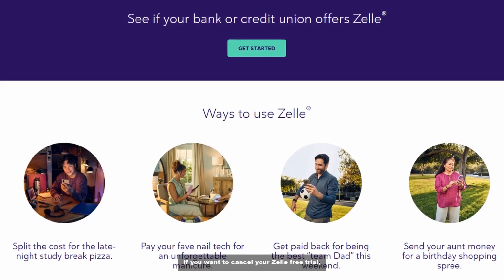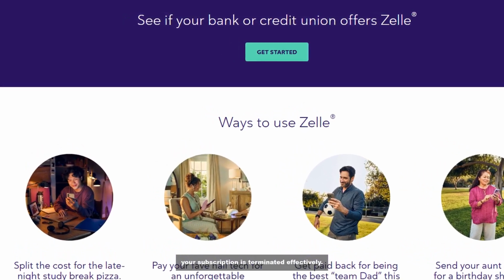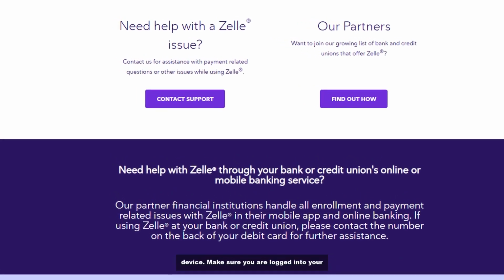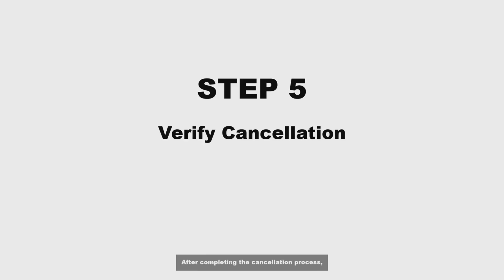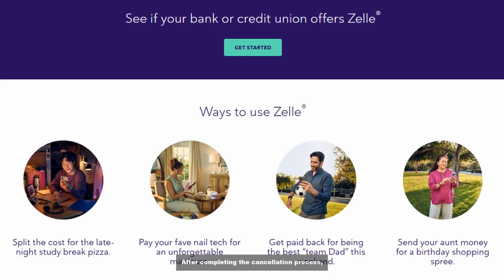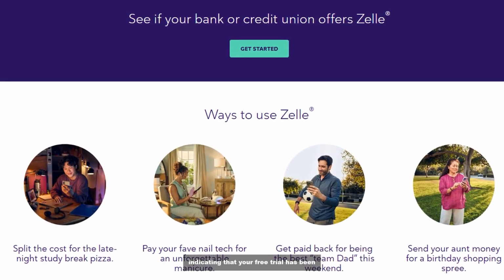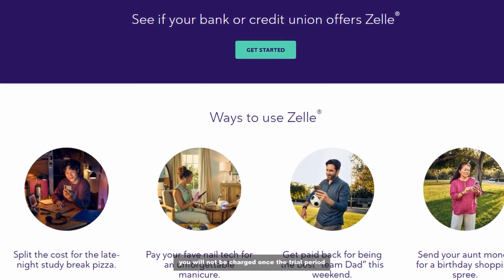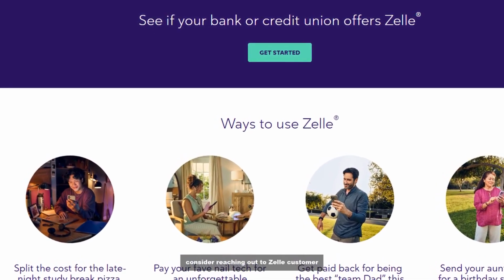How To Cancel Zelle Free Trial 2026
In this video, we will guide you through the steps on how to cancel Zelle Free Trial 2026. If you're looking for ways to manage your Zelle subscription or want to avoid unwanted charges, this tutorial is for you.